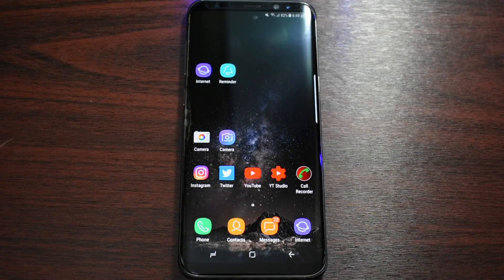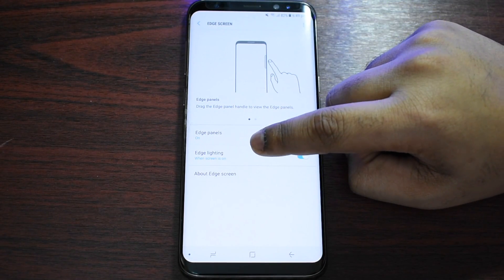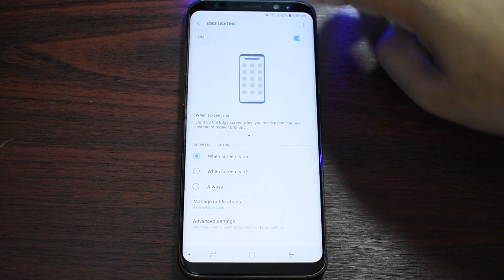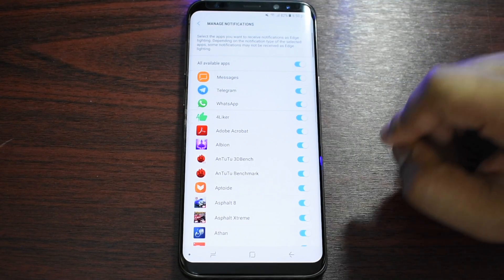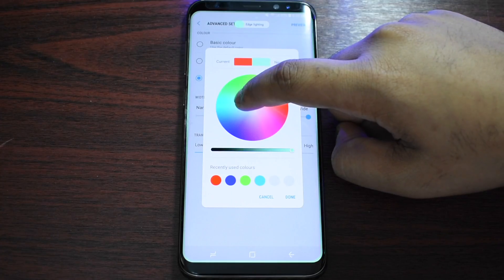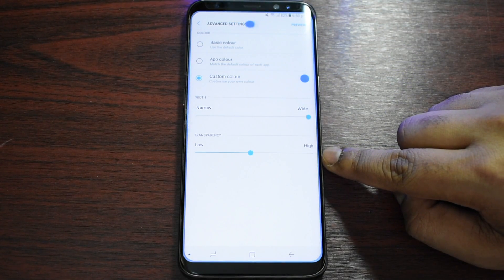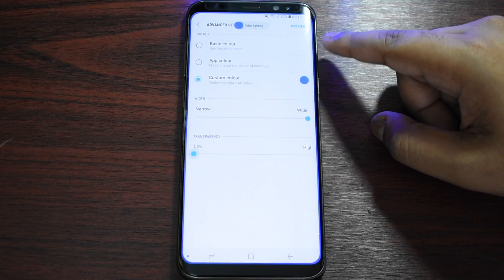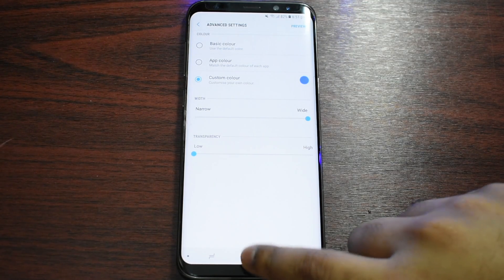Edge Lighting Notification on Samsung Galaxy S8 and S8+ | HIDDEN FEATURE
Customise the Edge Lighting Notification with any color on Samsung Galaxy S8 and S8+. This method also work on Galaxy Note 8.